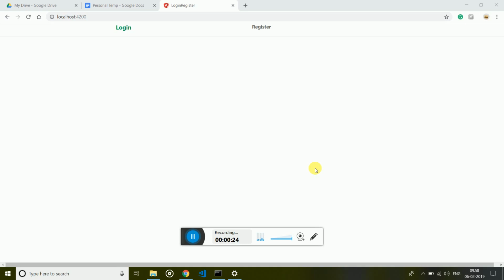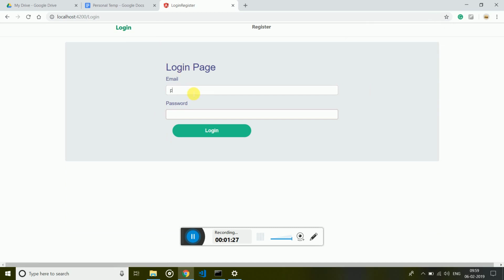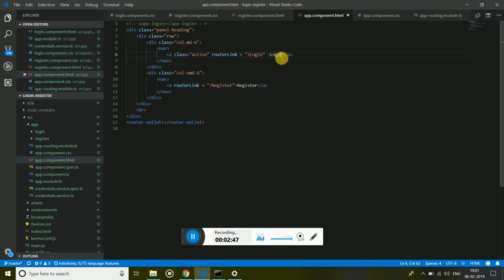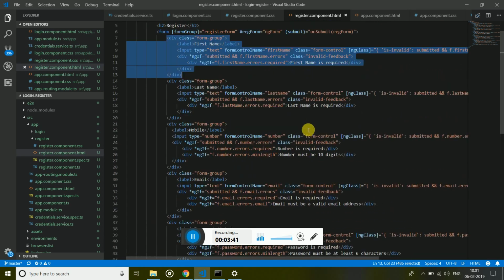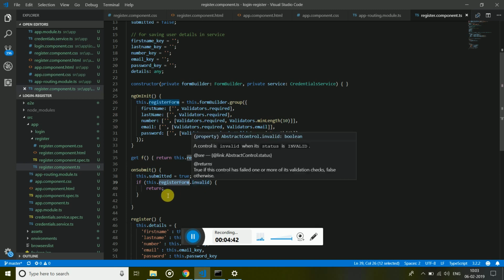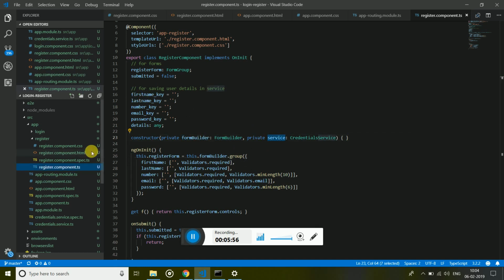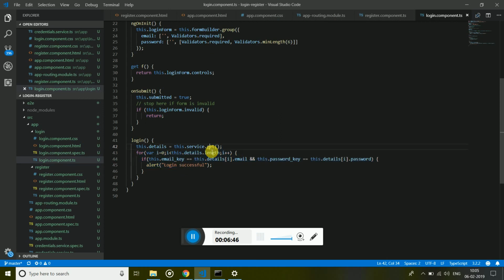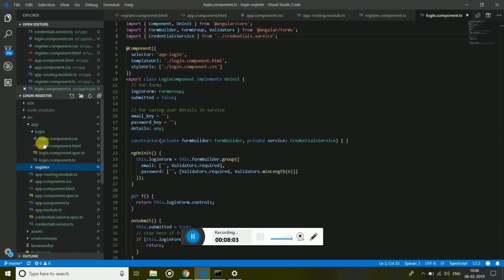Project Day 2